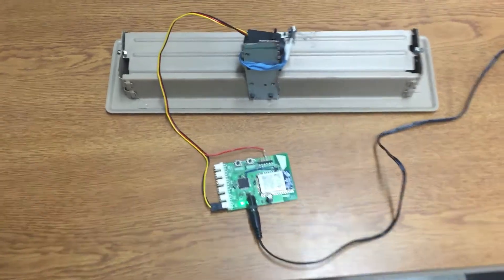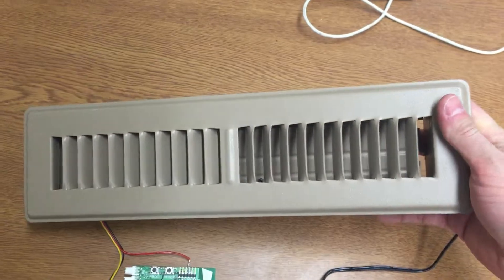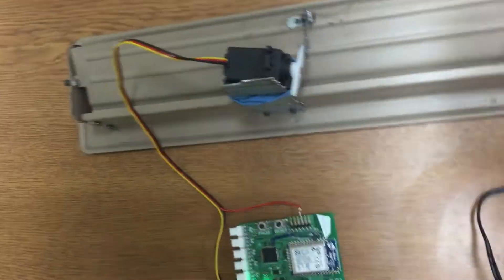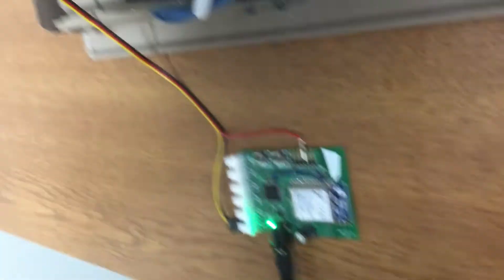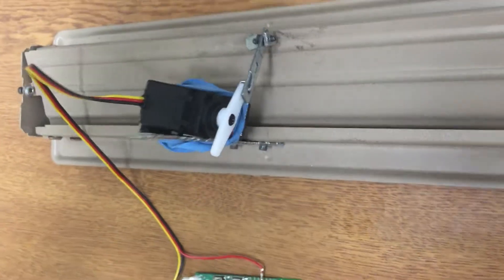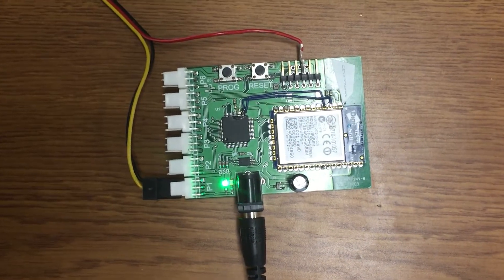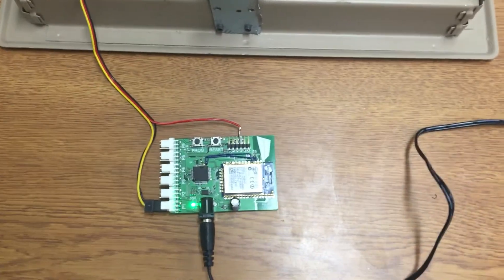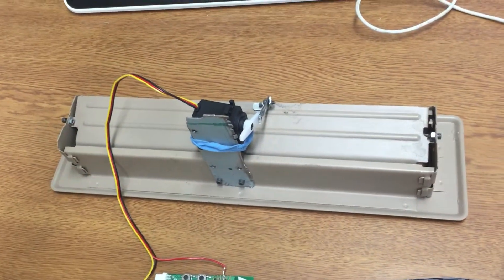Smart Vent for Home Heating and Cooling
This is a demonstration of a smart vent which can be controlled remotely using a home WiFi network. By sending messages to the vents in a home, a controller can independently control the airflow to different rooms, allowing users to set different temperatures for different rooms in their houses. This can be used to save money by conditioning only spaces in the home that are in active use. It can also improve occupant comfort by directing air to the spaces that need to be heated or cooled.